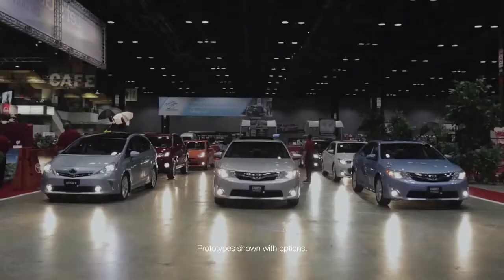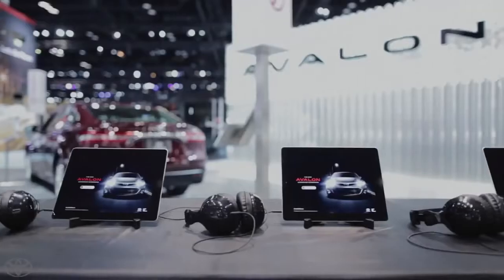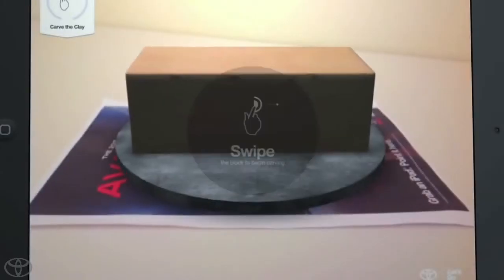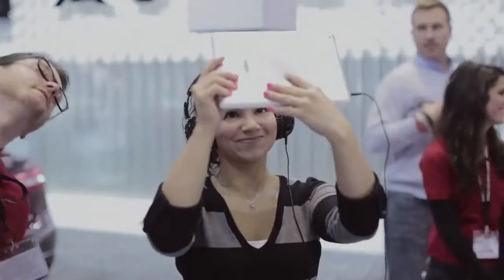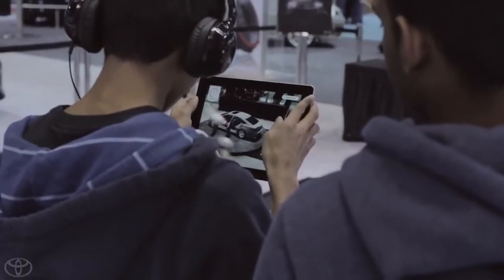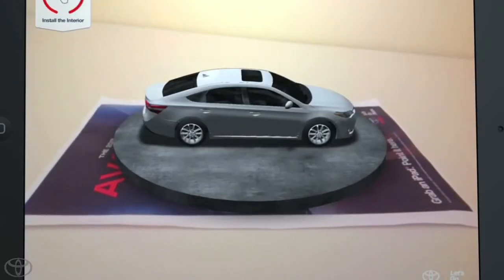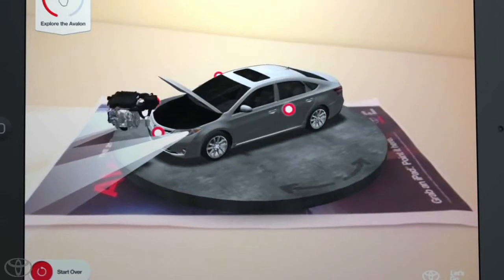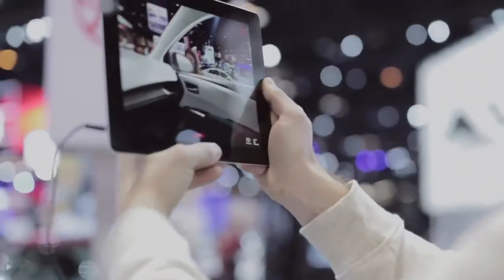Augmented Experience at the Chicago Auto Show 2013 Toyota Avalon